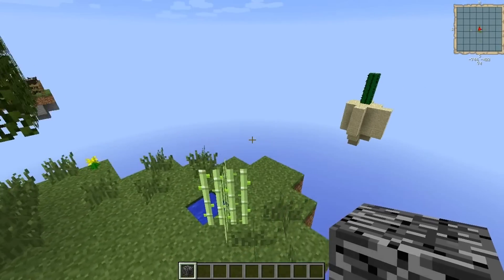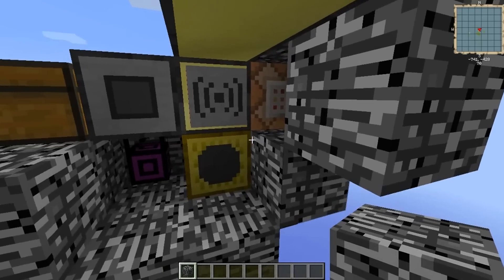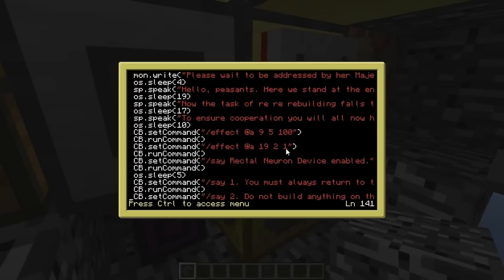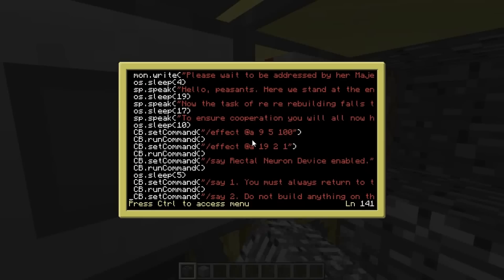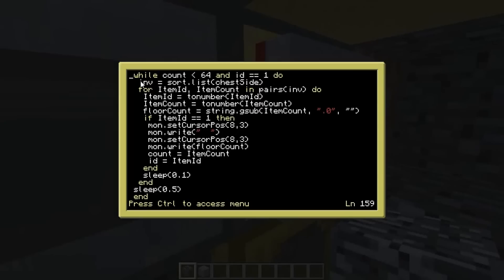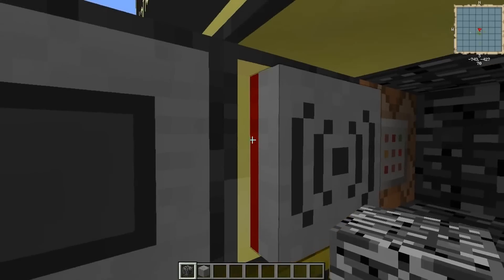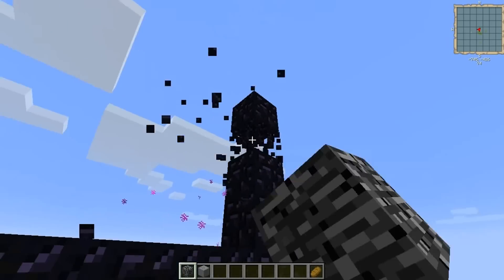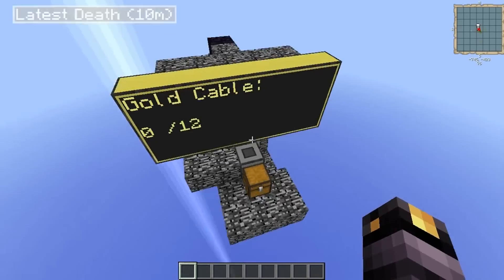overLord(OS): Command block and Speaker used to make talking computer that controls the world!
You can wrap command blocks as peripherals! Here we can see how the overLord(OS) uses command blocks and a speaker to interact with players, give rewards and a whole host of other technical shizzle wizzle. We also see the death counter made using the chat box and a command block.

Code to be posted at a later date. Skyblocks Let's Play coming soon!!